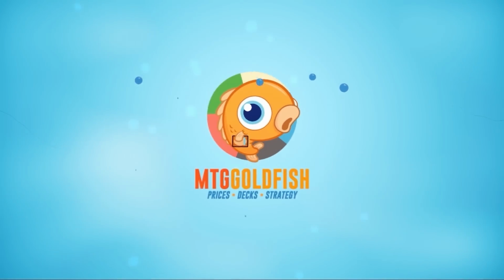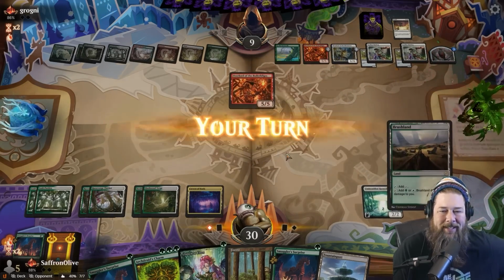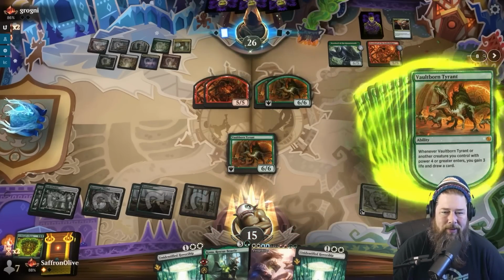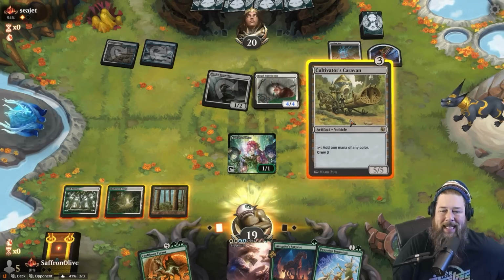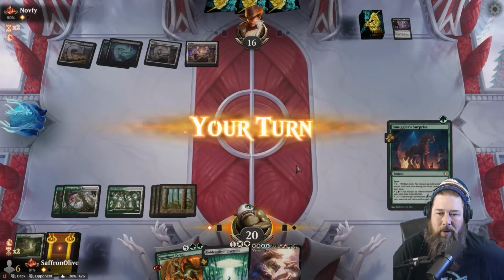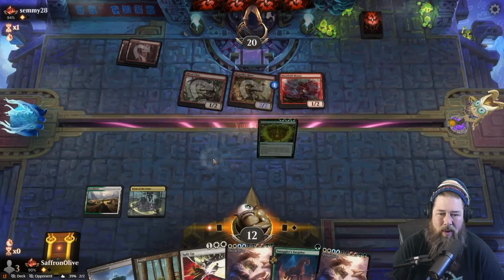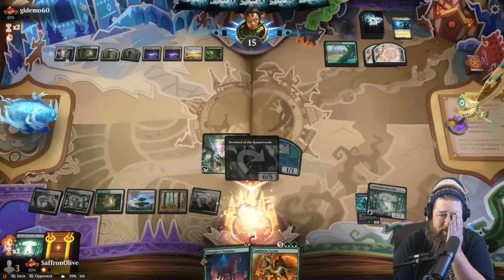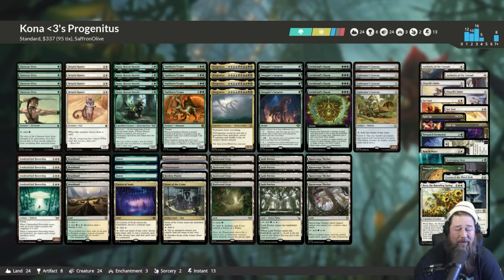Protection from Everything | Against the Odds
How good is Progenitus in Standard with the help of Kona, Rescue Beastie to cheat it into play? Let's find out!

0:00 Start
4:15 Games